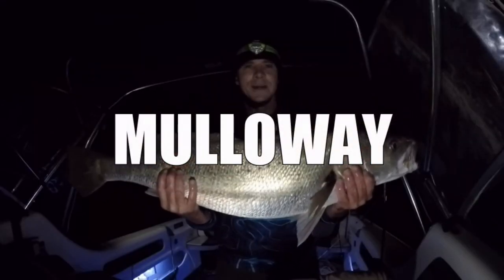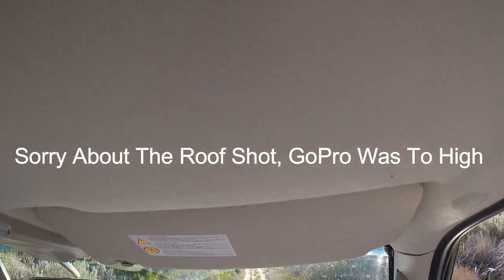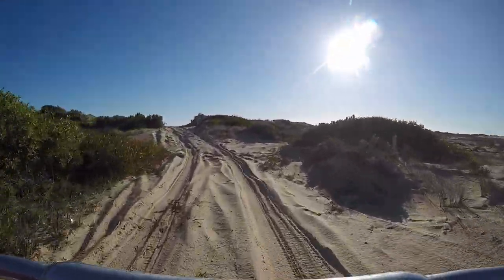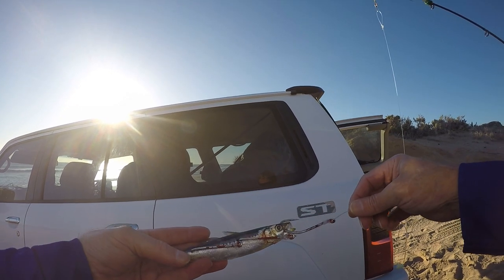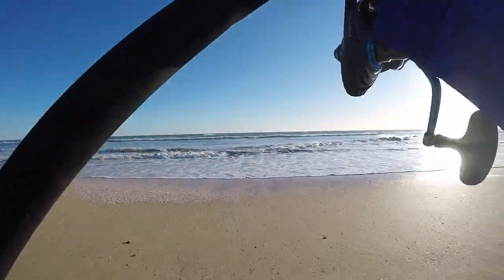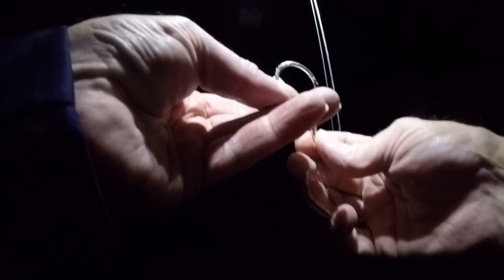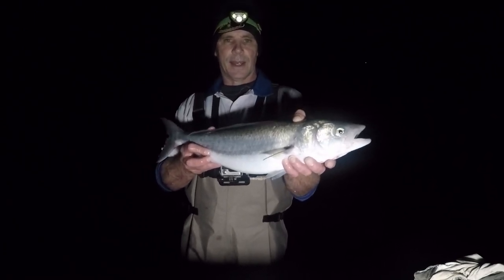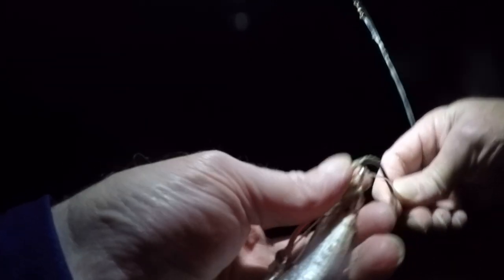MULLOWAY ! 4WD TIP'S AND SILVER SLABS ! Ep 53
In This Episode I Share A Few 4WD Tips I use When I Head To The Beach To Target Mulloway !  Im No Expert At 4WDing But Ive Been Fishing And 4WD The Beach For Many Years Now. Hope The Tips Help You Out And I Even Manage To Land A Few Nice Silver Slabs !        I'll Put A Link Below, Check It Out If You Like, Any Support For My Channel Is Muchly Appreciated Cheers Legends !!